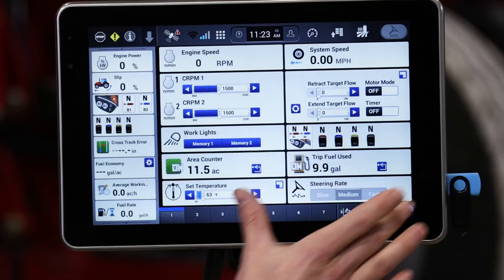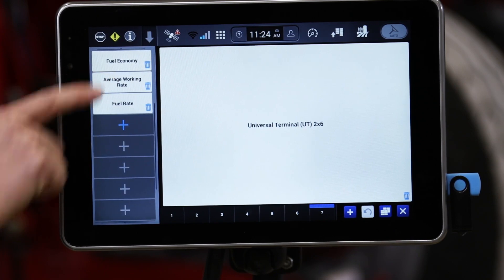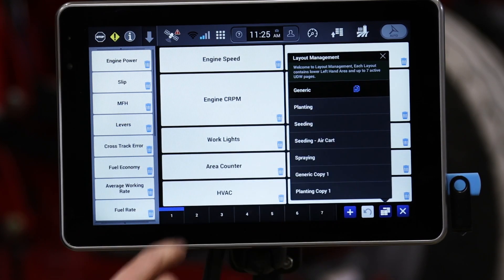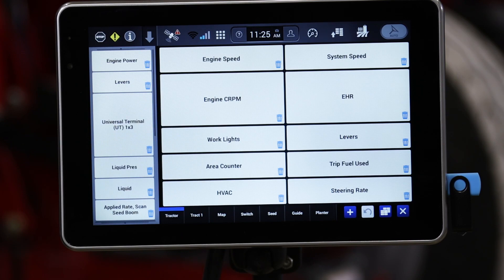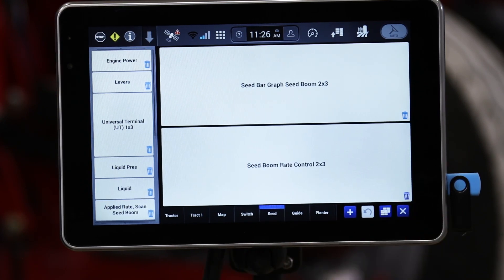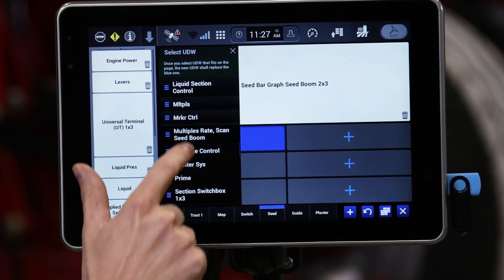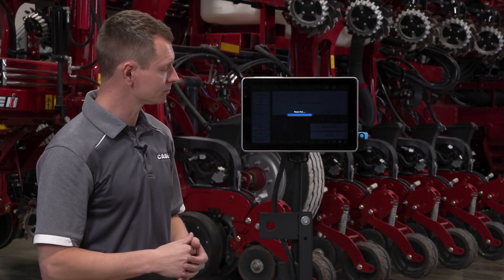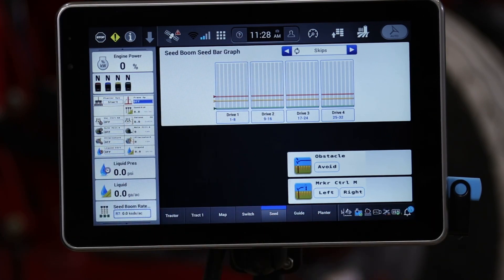Customizing Run Screen Layouts on an Pro 1200 Display for Early Riser 2000 Series Planters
Gain a better understanding of how to customize run screen layouts on an Pro 1200 Display when running an Early Riser 2000 Series planter.